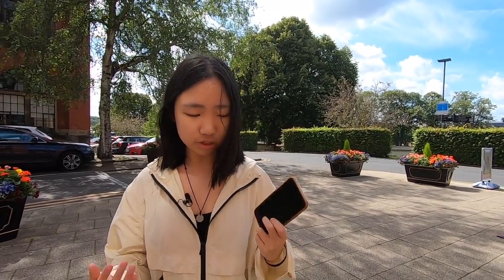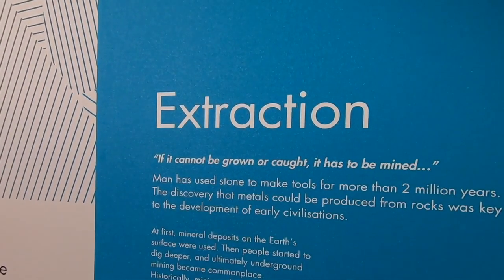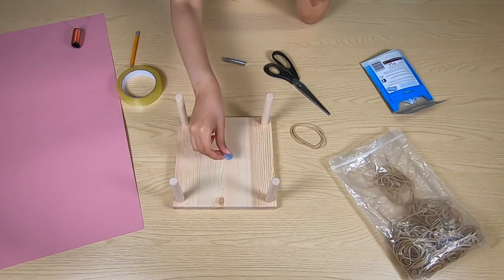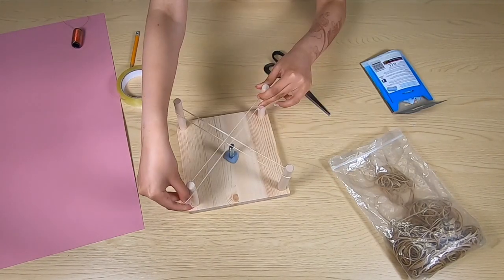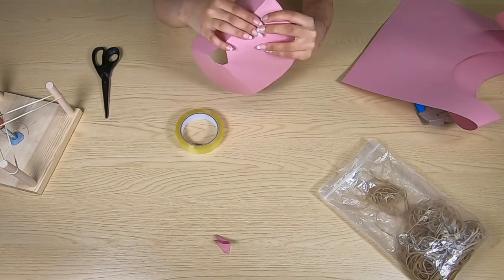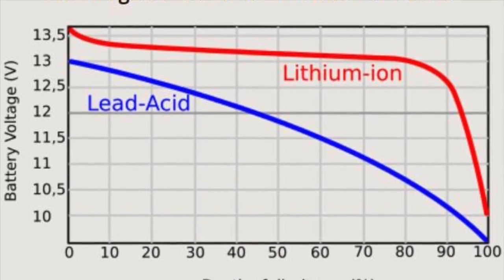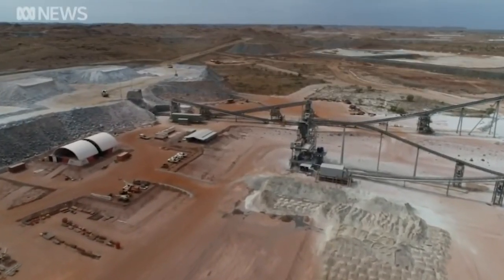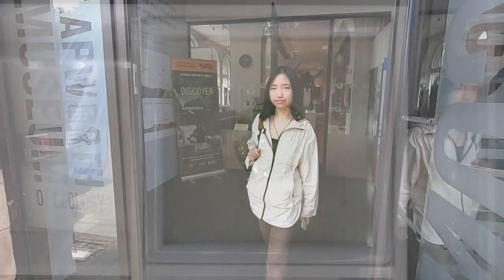Materials in a mobile phone - what's the cost?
There are many materials in a mobile phone but where do they come from and what is the cost to the environment?

As part of a work experience placement with Discover Materials (as part of the In2Science programme) three sixth form students researched, wrote and made this video exploring three materials used in a mobile phone and looked at the origin of those materials.

Huge thanks to Jon Wood for his help with filming and post production and to the other researchers in the School of Metallurgy and Materials for helping inspired the students. .